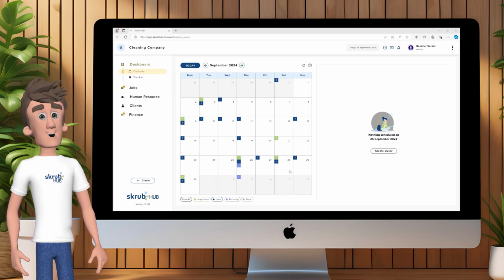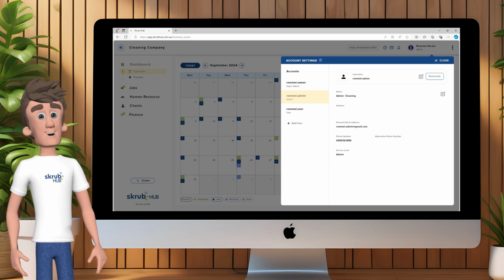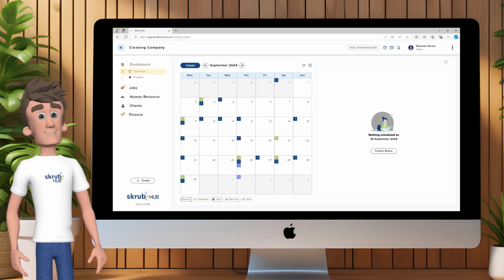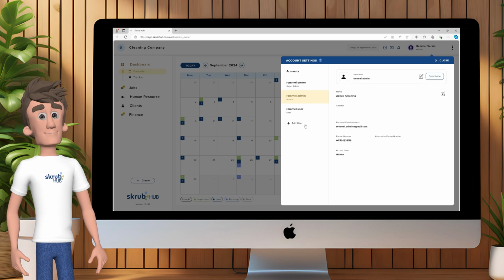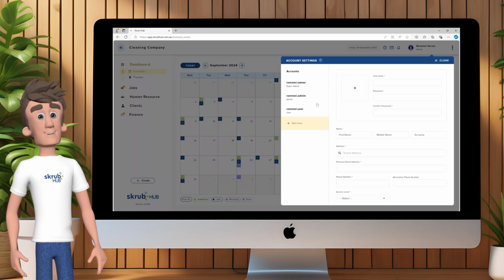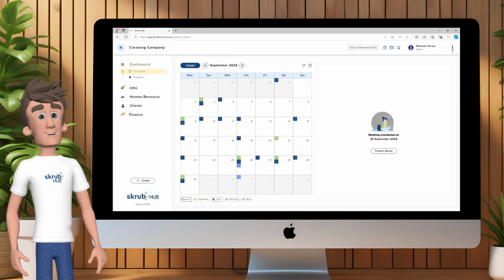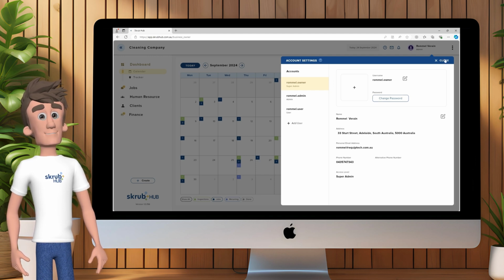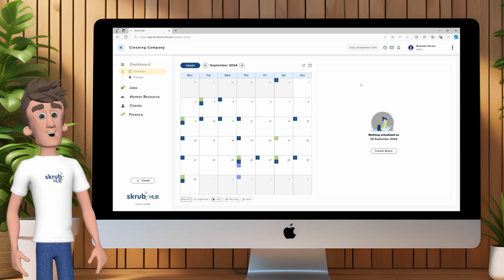Setting Up Account Settings